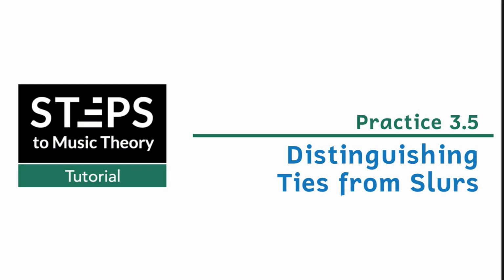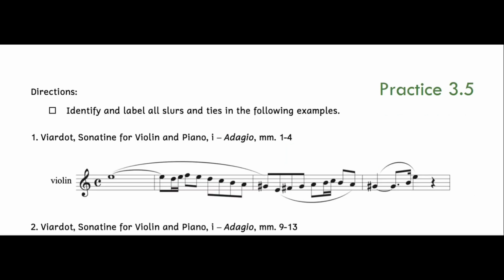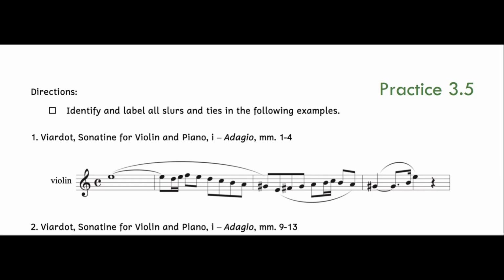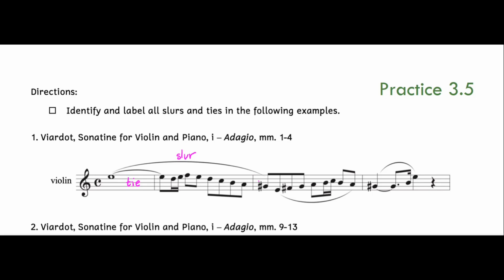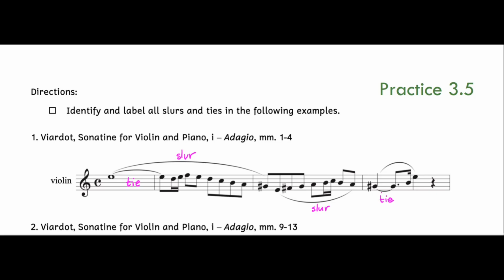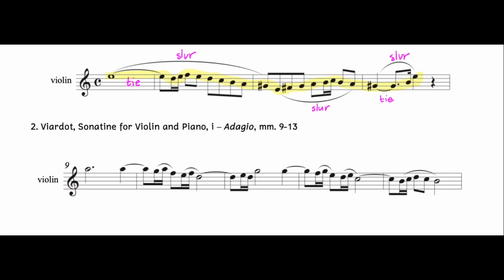Practice 3.5. Distinguishing Ties from Slurs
Directions: Identify and label all slurs and ties in the following examples.